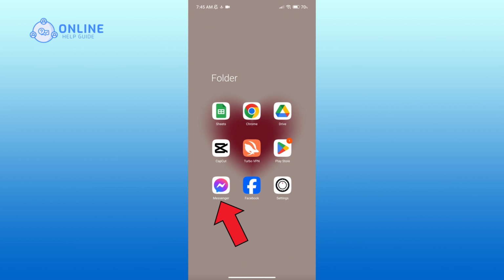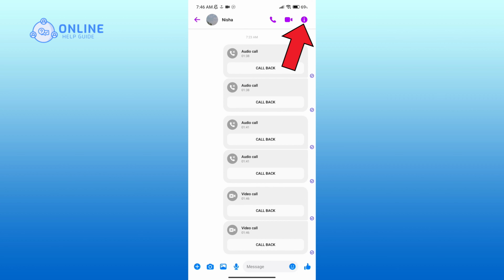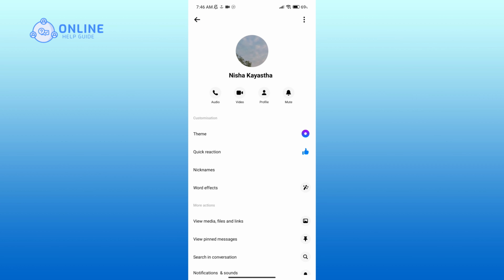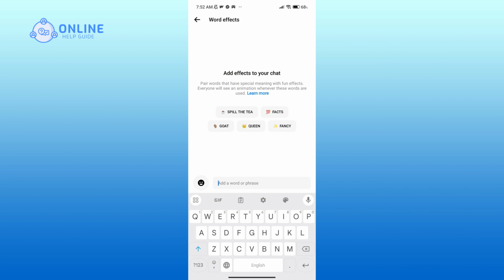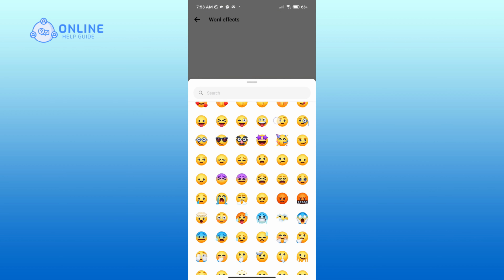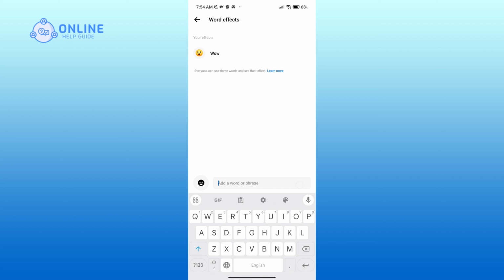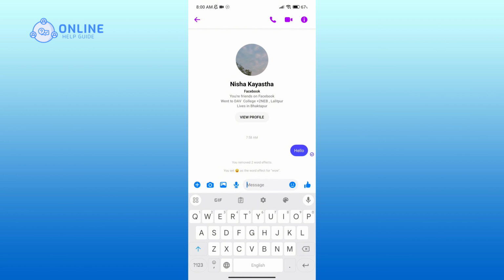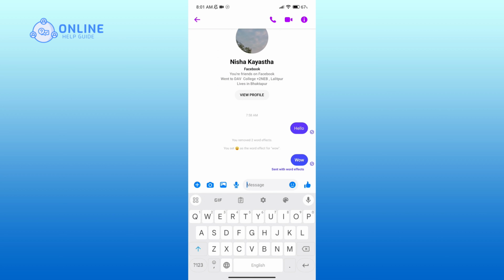How to Use Word Effects in Messenger? 2023 (Quick & Easy) | Messenger App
Words with impact! This tutorial guides you through the steps to use word effects in Messenger. Whether you want to emphasize, celebrate, or simply add a creative touch, learn how to apply word effects to your messages. Watch and level up your Messenger conversations with impactful words!

Chapters
00:00:00 Intro
00:00:17 Use Word Effects in Messenger
00:01:38 Outro